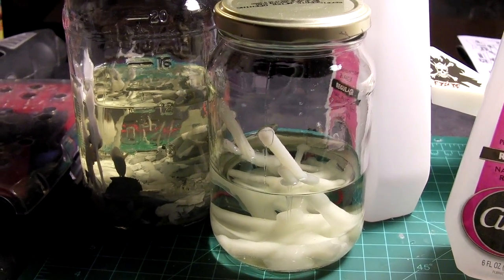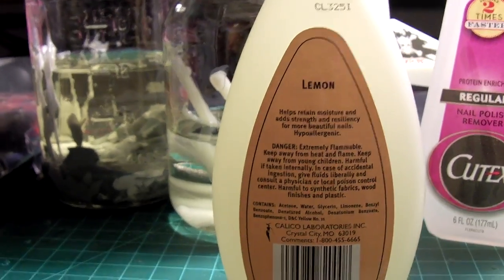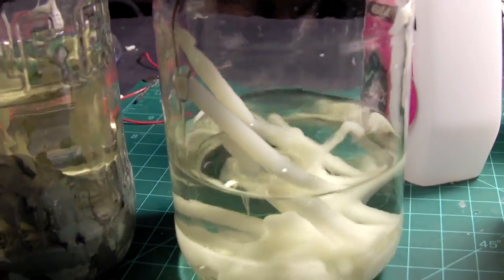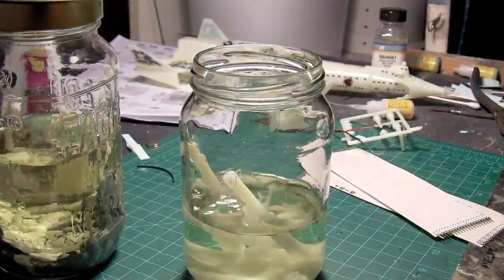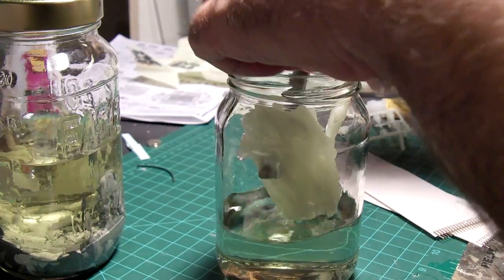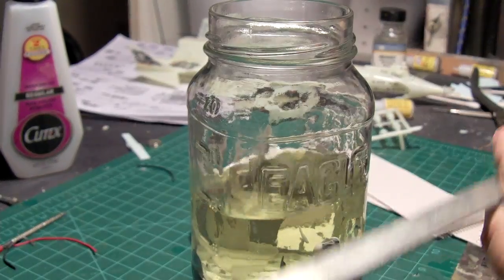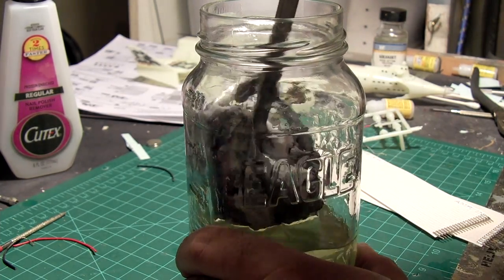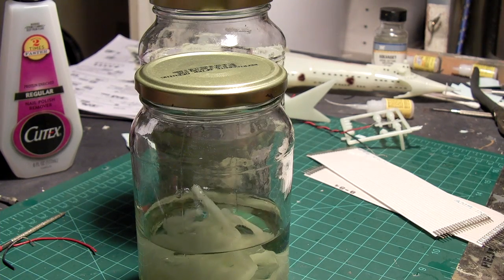ToolTip: Melting Styrene 2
Heard about this one a few months ago.  Apparently, another good option is a chemical called MeK.  I don't know more about it than that, much less how to spell it.  But acetone, even normal nail polish removed does magic on styrene!